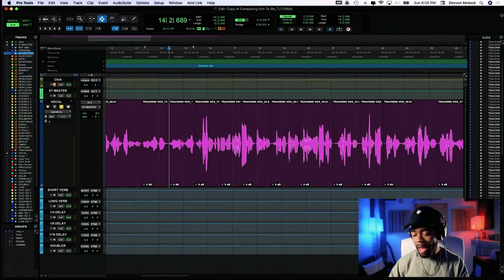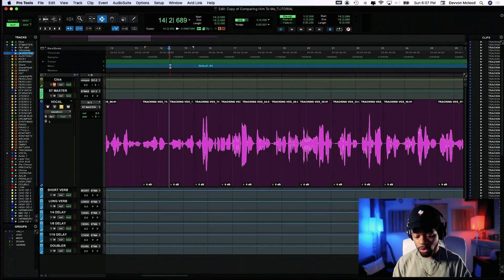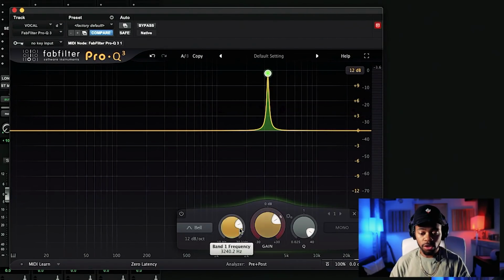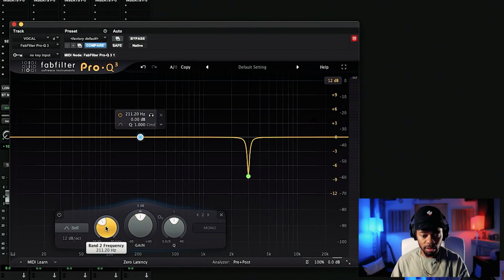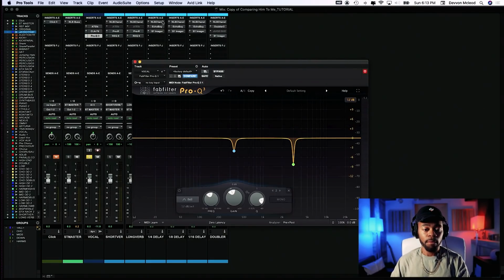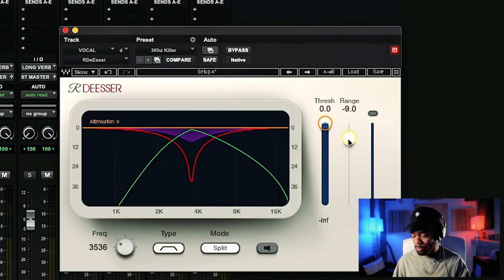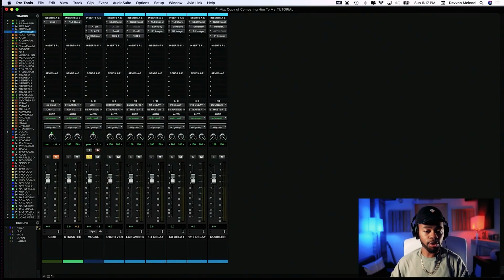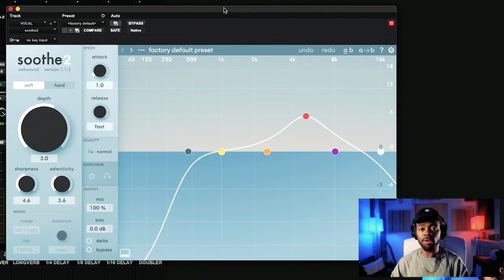If You Have Harsh Vocal Recordings WATCH THIS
This video is if you have harsh vocal recordings, in any DAW i.e Pro tools, Logic, FL studio, Ableton, Cubase, Studio One etc. from your bedroom.

▶PRESETS

▶ IMPORTANT TUTORIALS